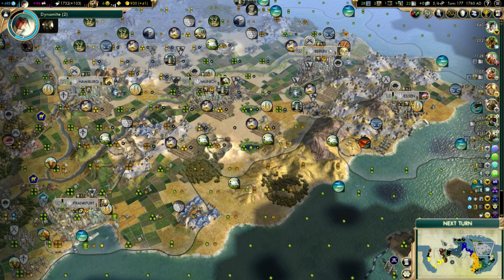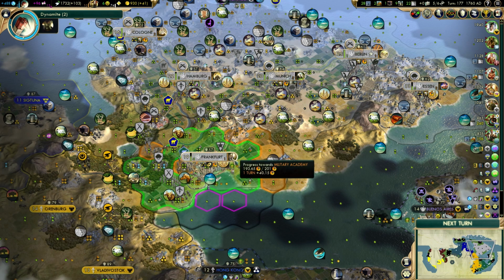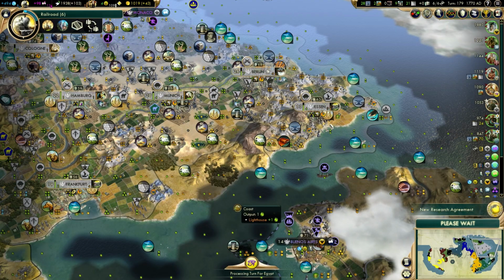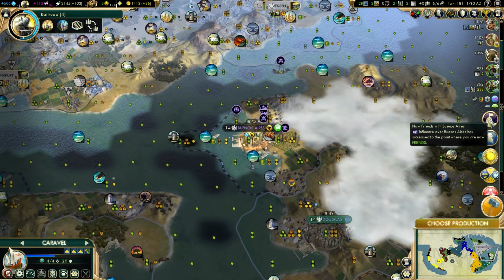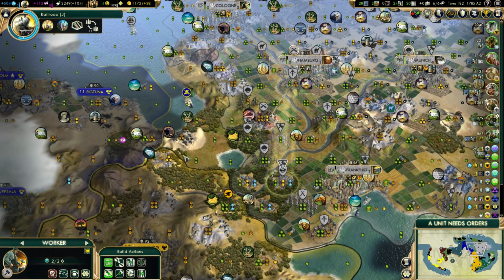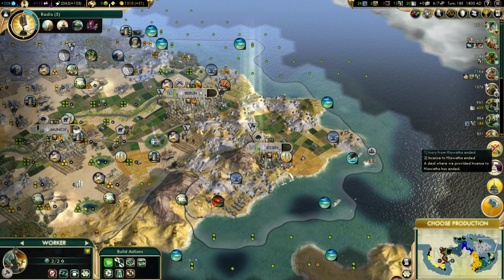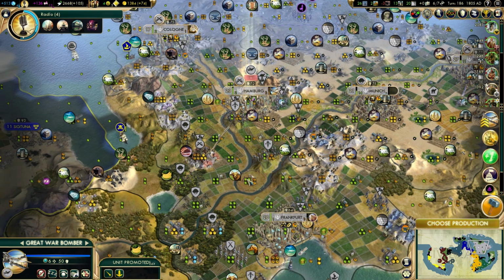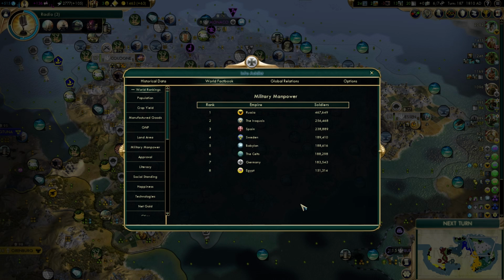Civ 5: Unleashing the Panzers. PT.13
We'll build walls and castles, tech railroad, and begin building the Wonder Neuschwanstein. Cologne starts pumping out frigates.